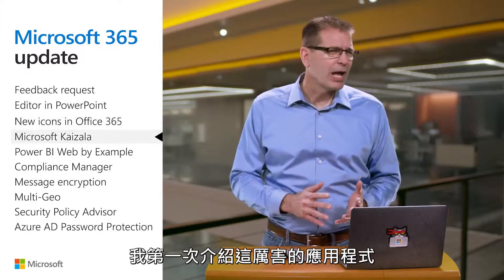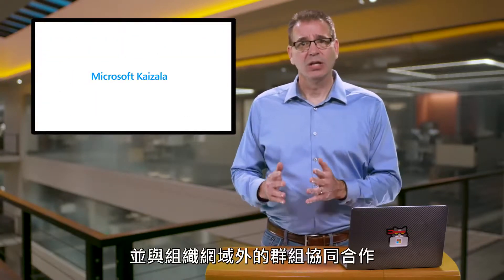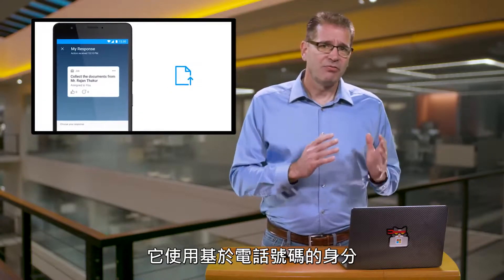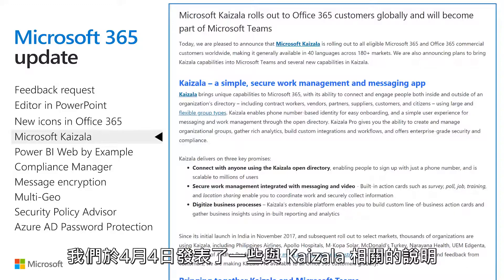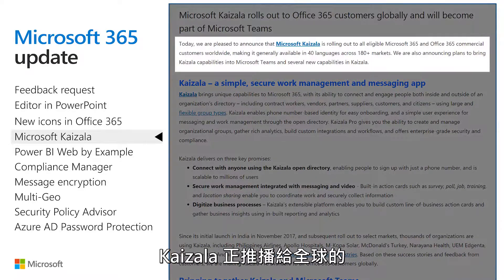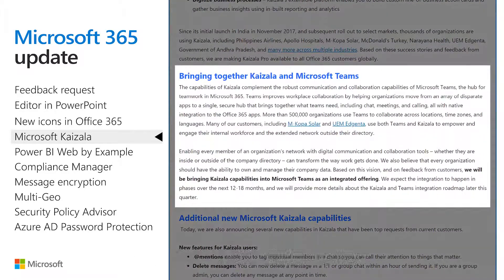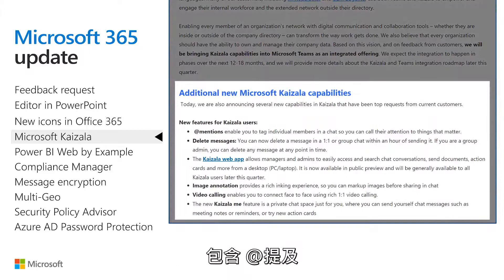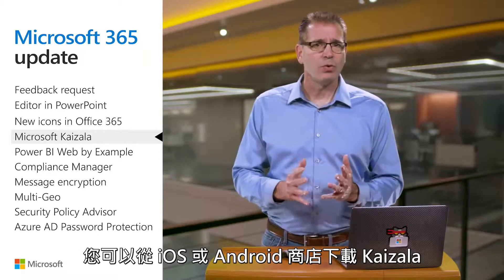【Microsoft 365】2019 4 月更新 Part 3 – Microsoft Kaizala 助力與組織網域外部人員溝通協作